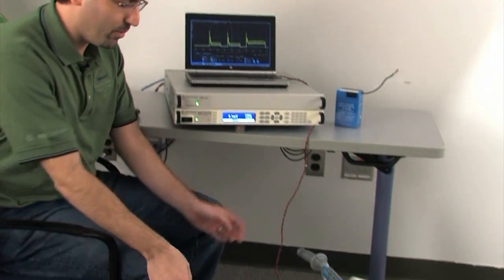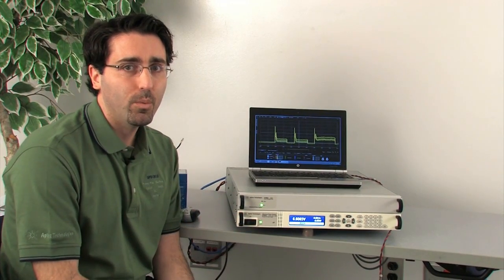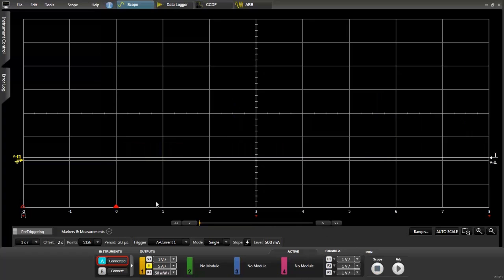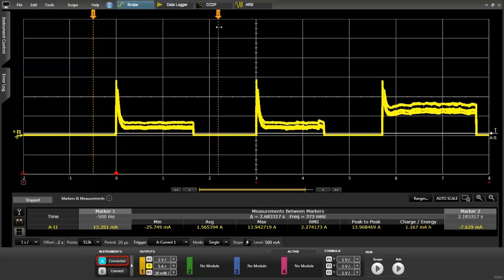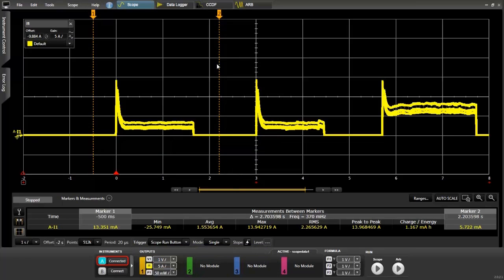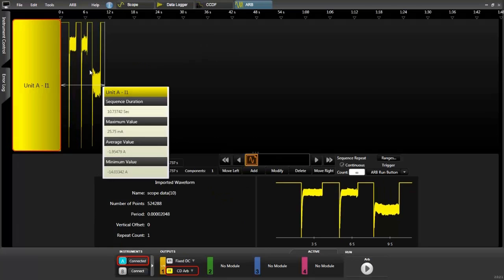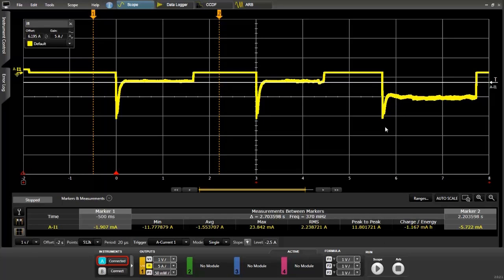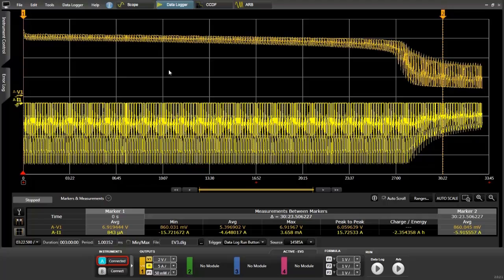Electric Vehicle Testing Understanding Dynamic Current and Battery Run Down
An Electric vehicle's range is limited by its battery storage and current drawn. The electronics in an electric vehicle draws current dynamically. To determine the range of the EV, the current needs need to be accurately characterized. The N7900 Advance Power System and the 14585A software makes it easy to capture the dynamic current drawn under various conditions. Batteries can be tested using the captured waveform. The N7900 some is available in several voltage/current combinations.